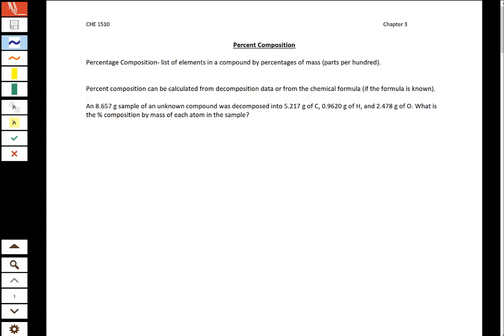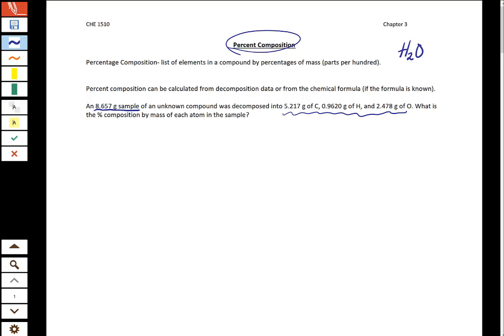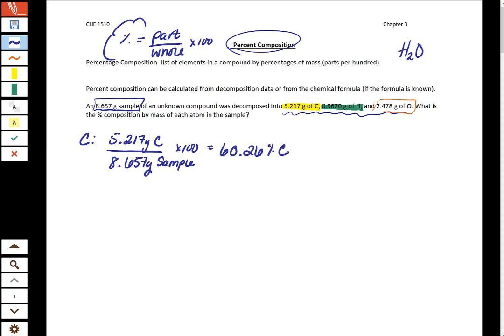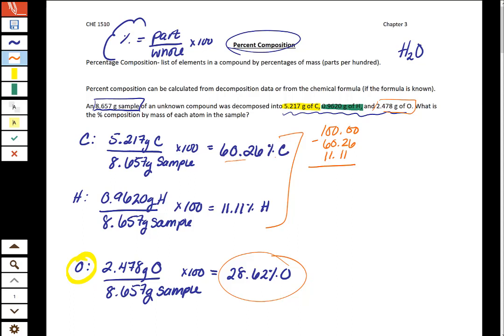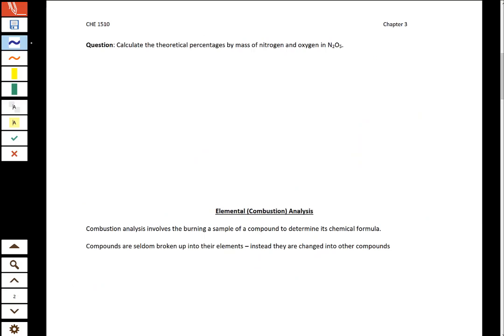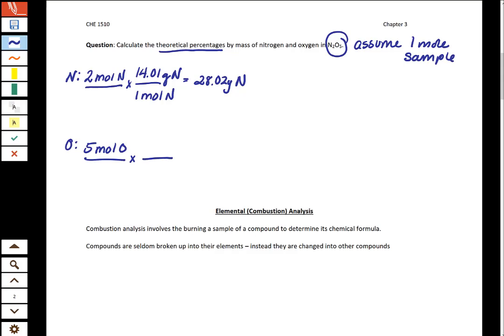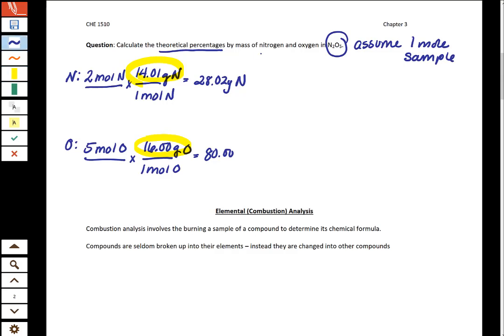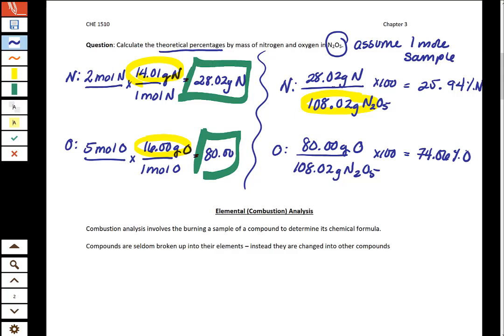CHE 1510_Chapter 3 Percent Composition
This video takes a short break from moles and covers percent composition where you figure out the percentage of each element in a compound. This video is for CHE 1510 (General Chemistry 1).